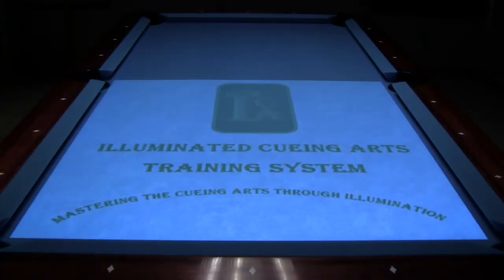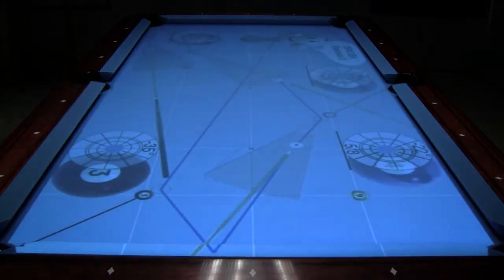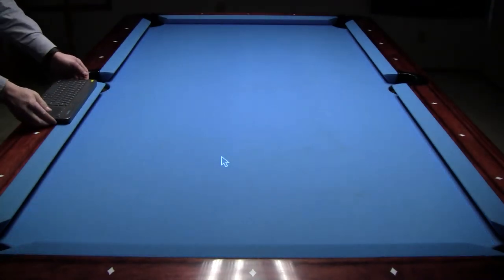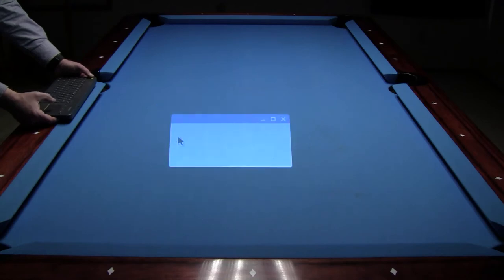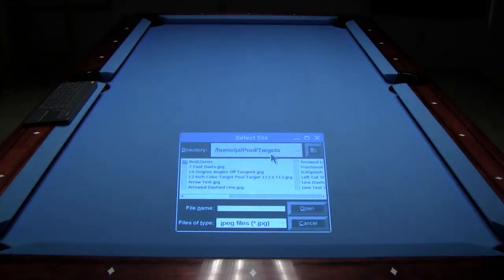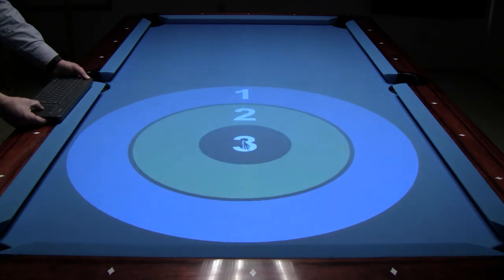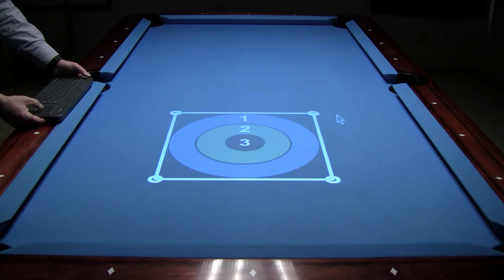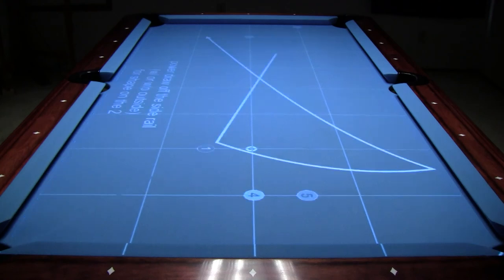Using Table & Target Images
This video tutorial is about using table & target Images with the ICA Training System.